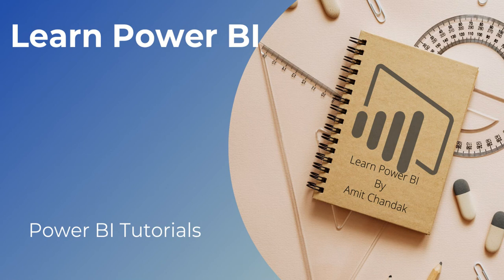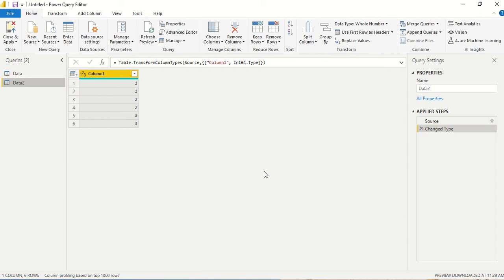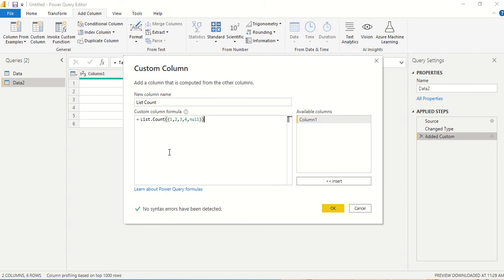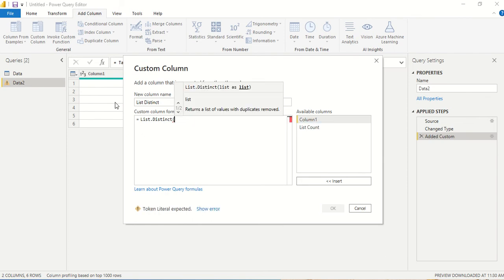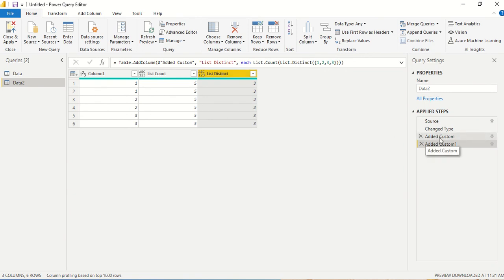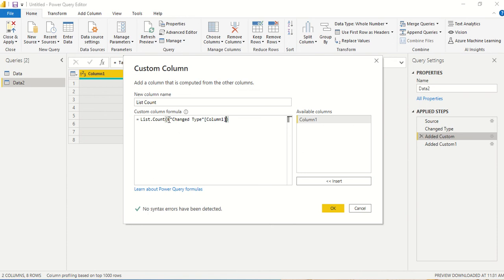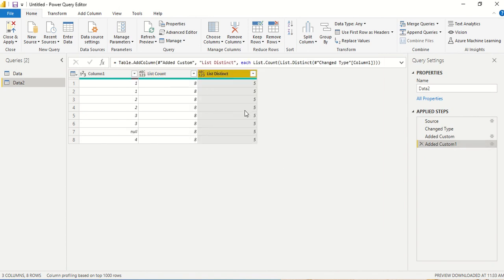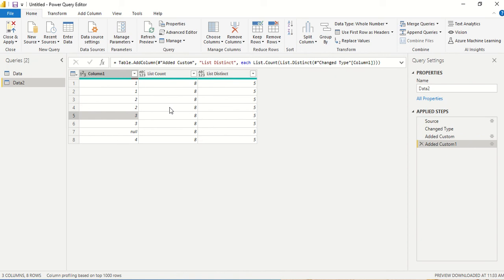Power BI Tutorial Series for Beginners 137: Power Query - List.Count and List.Distinct